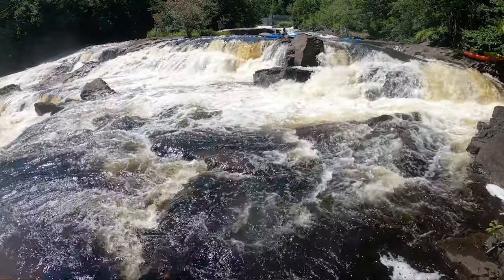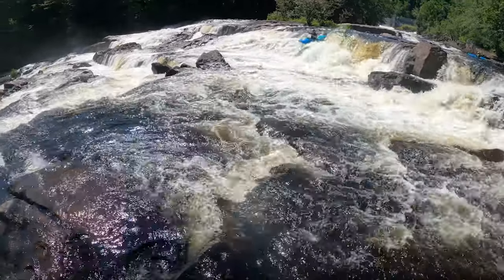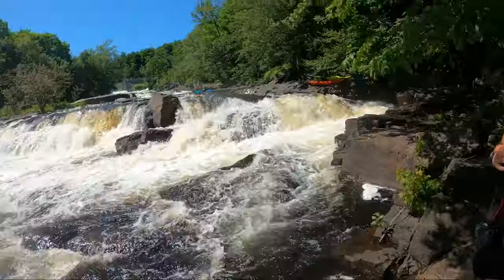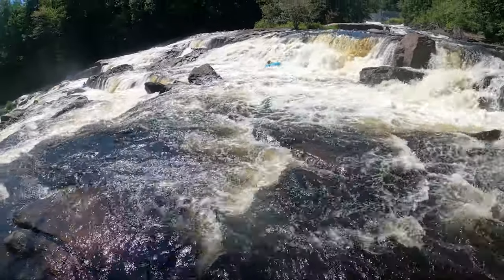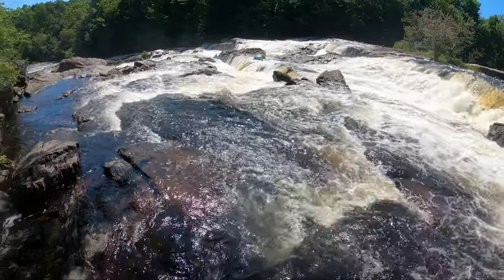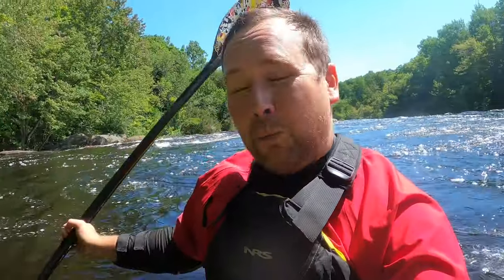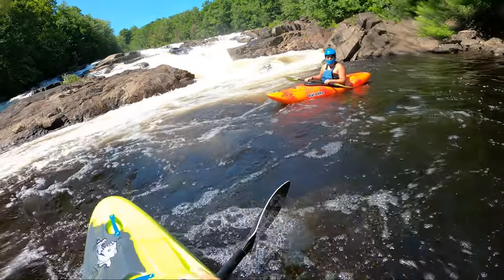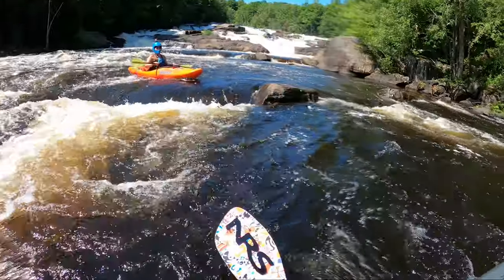Guiding on Class 5 | Getting Better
NRS.com
MountainmanOutdoors.com